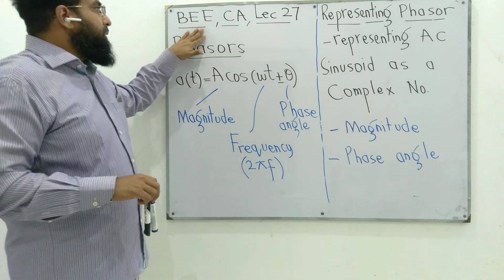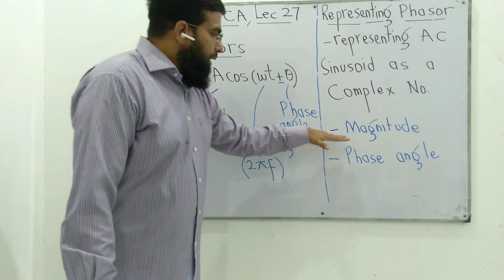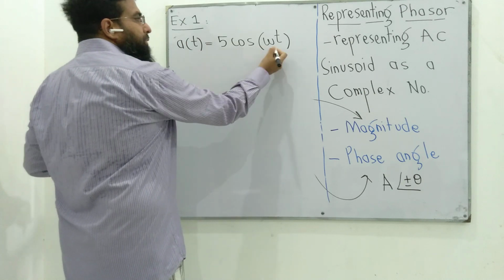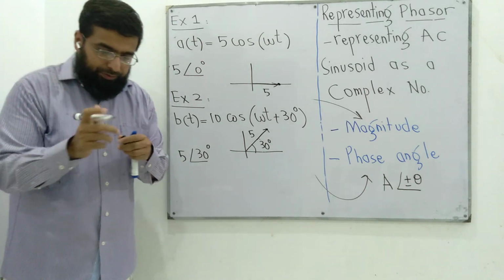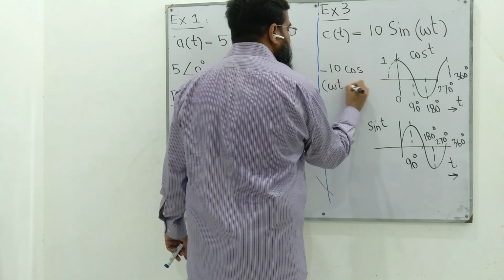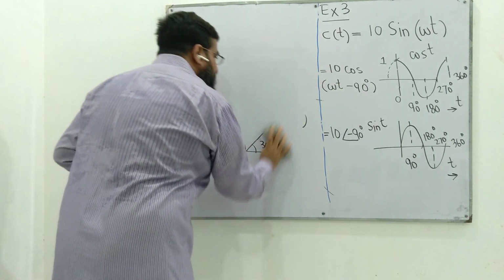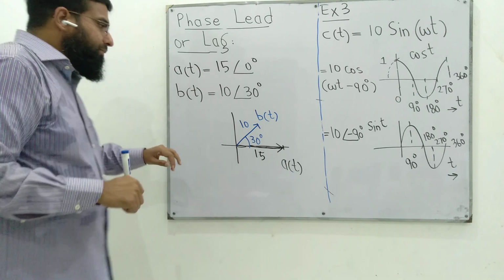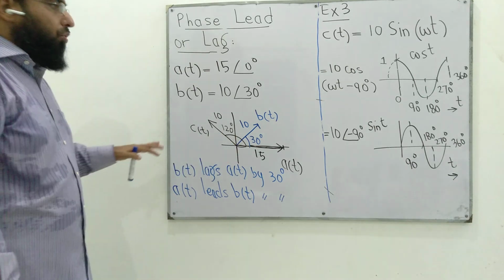CA27 | Phasors | AC signals|Circuit Analysis| BEE